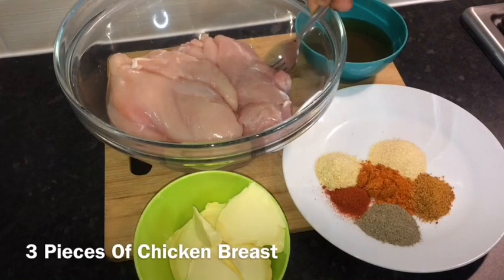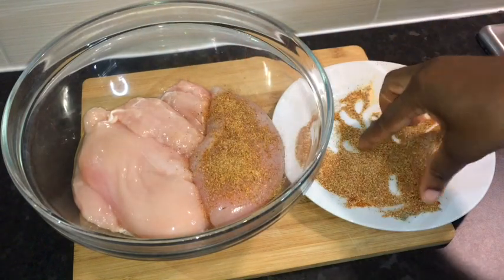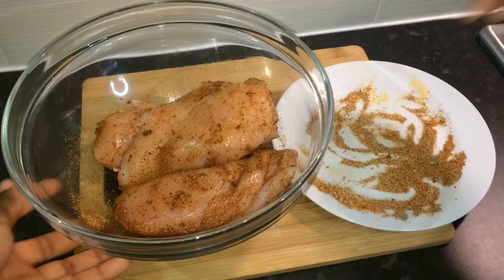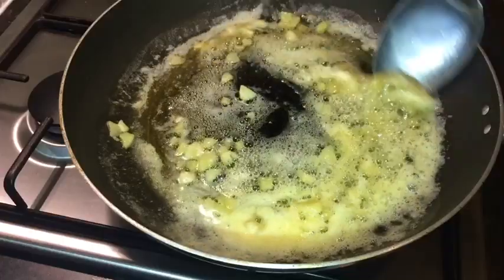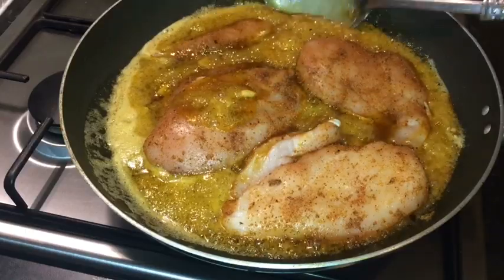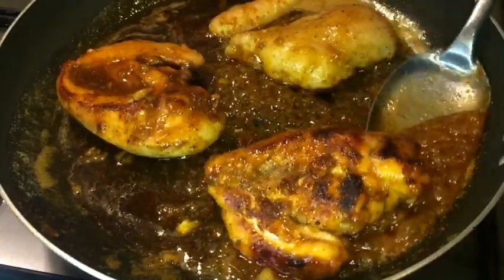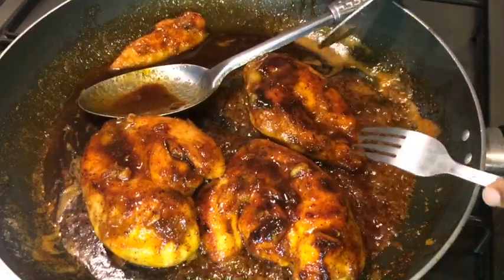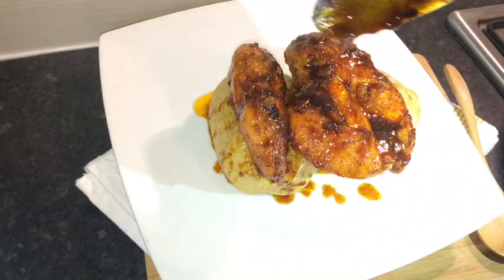Ginger Garlic Honey Butter Chicken Breast | Dinner Idea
📍Ingredients

1 Tsp Cajun seasoning
1 Tsp All purpose seasoning
1 Tsp Black pepper
1 Tsp Onion powder
1 Tsp Garlic powder
1 Tsp Parika

3 Spoonful of butter
1/2 Cup Of honey

Some Ginger
3 cloves Of garlic
1  Spoonful Of brown Sugar

These Are Some Recipes That I Cook In The Past,Go On Watch Them!